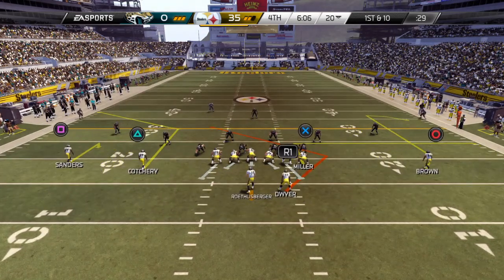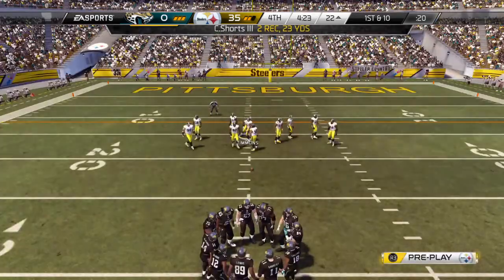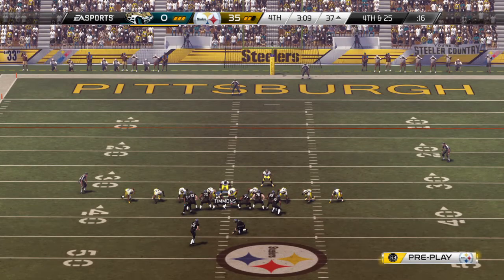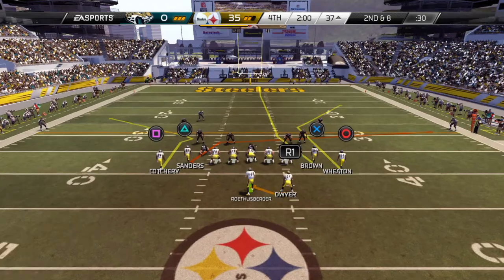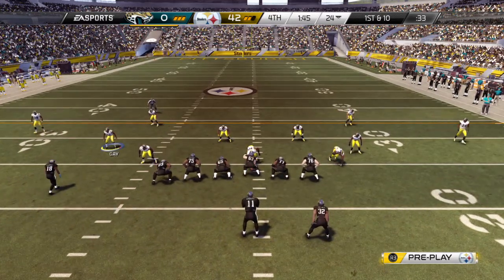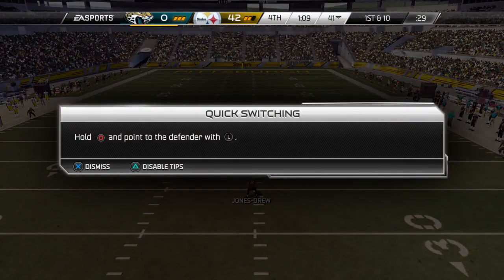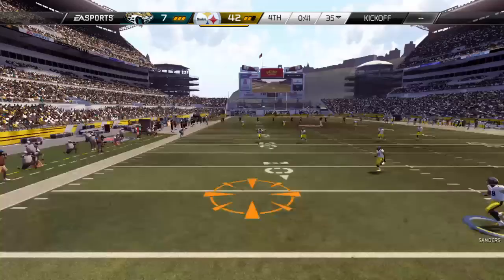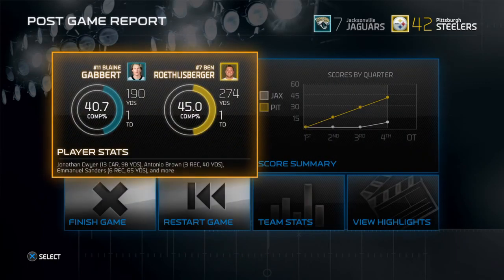Madden NFL 25